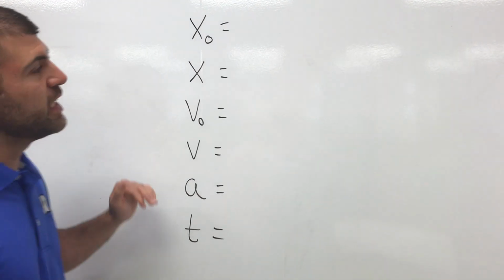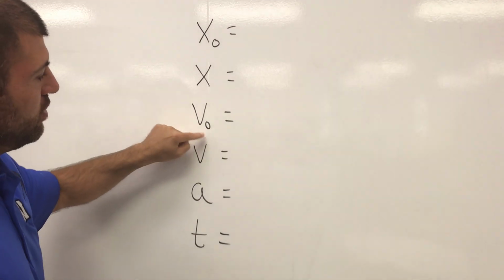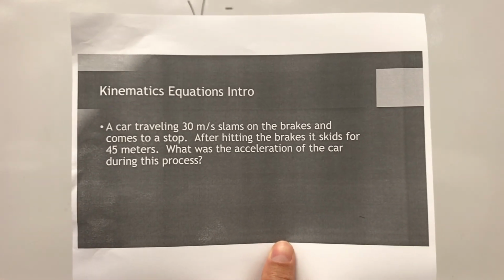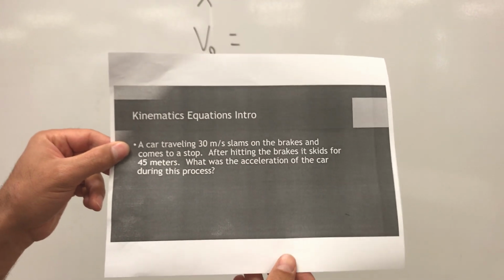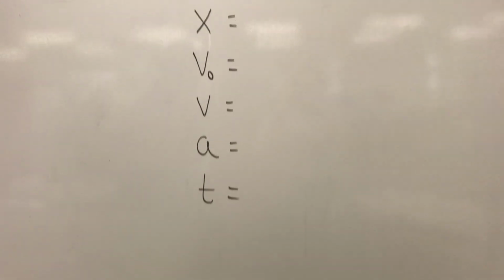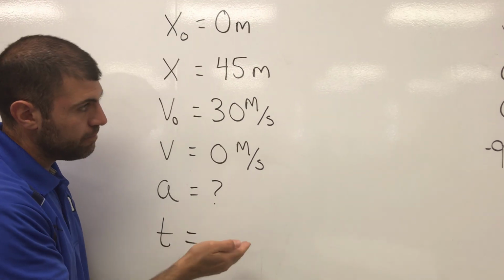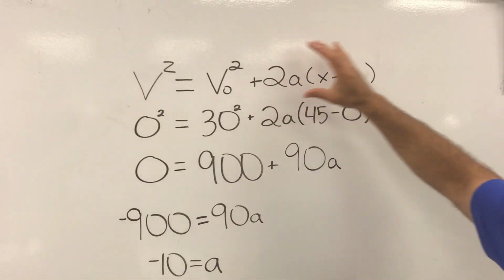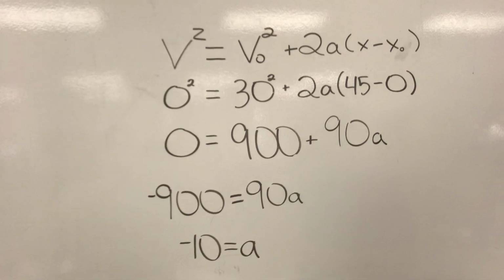Kinematic Intro AP